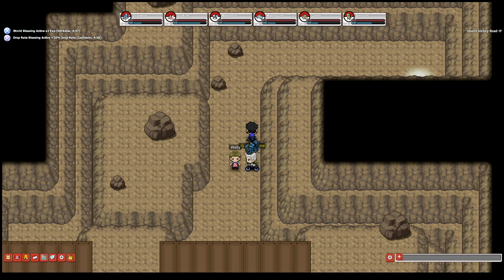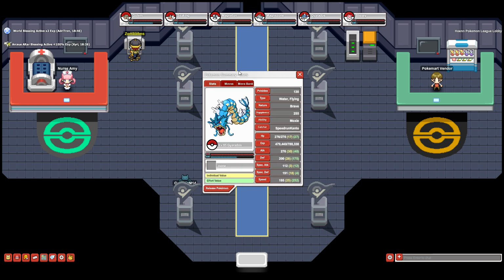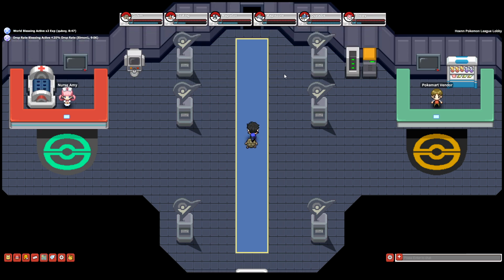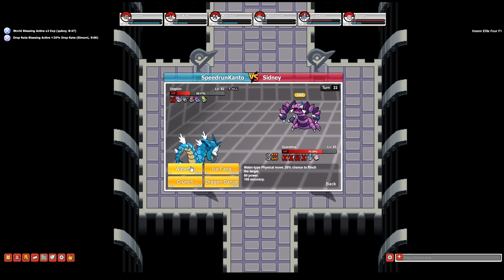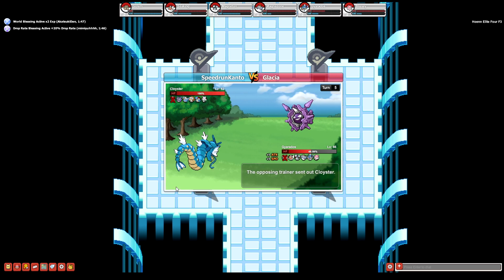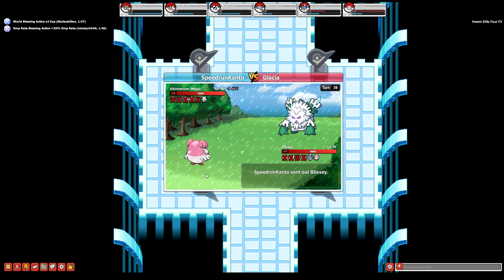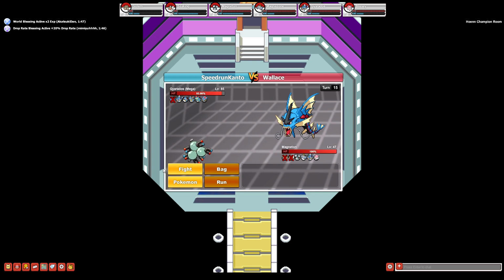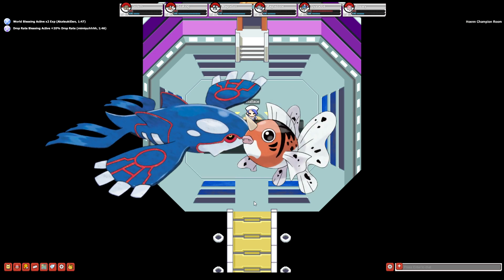Pokemon Planet | Hoenn Elite Four Guide for Cheap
Pokemon Planet | Hoenn Elite 4 Guide.
This is a walkthrough to beating the Hoenn E4 if you don't have the best team to beat it and you want to use a team thats easy to get (most of them).
1. Sidney - Dark Type 2:06

2. Phoebe - Ghost Type 3:20

3. Glacia - Ice Type 3:40

4. Drake - Dragon Type 5:08

5. Wallace - Champion 5:40

Pokemon Planet is a web based pokemon online mmo game. For any sort of help like pokemon planet controls, pokemon planet walkthroughs, pokemon planet e4 guide. I highly suggest the ingame guide: